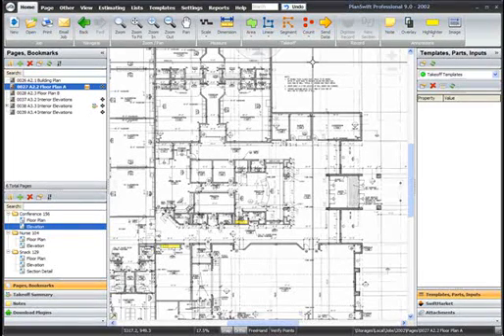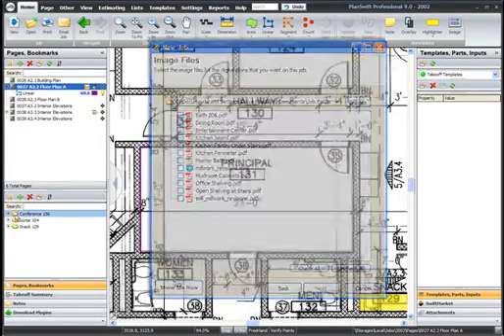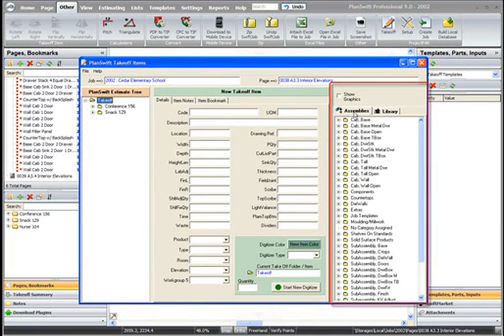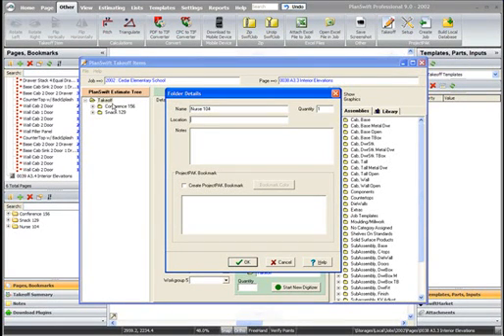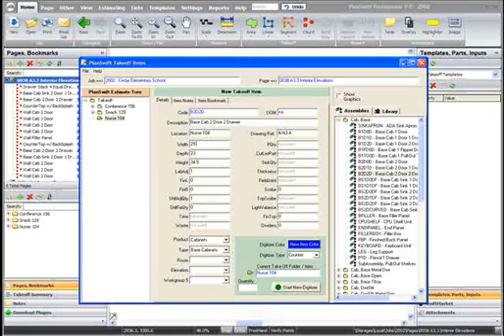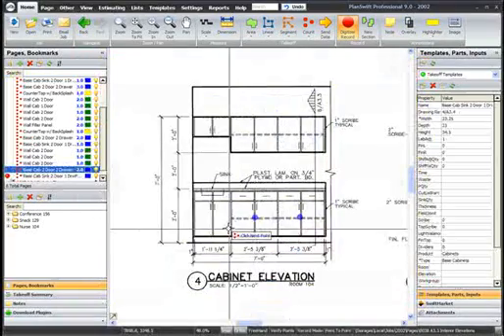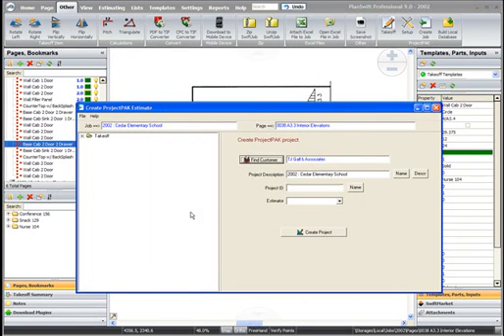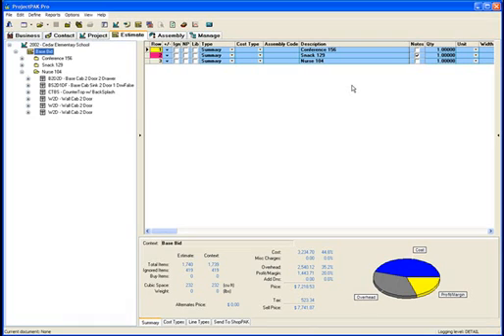PlanSwift Plug-in Demo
The PlanSwift Plug-in combines PlanSwift and ProjectPAK into a powerful estimating duo. Eliminate the hassle of creating takeoffs and estimates separately.